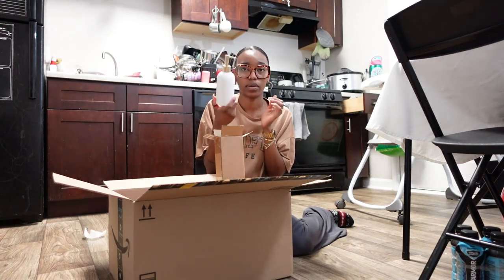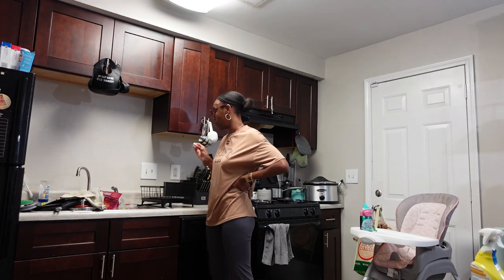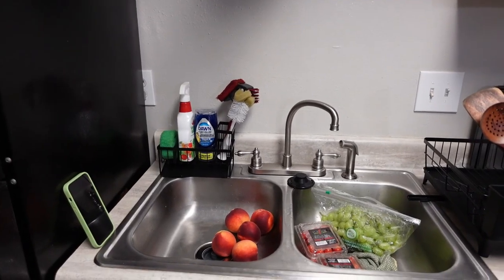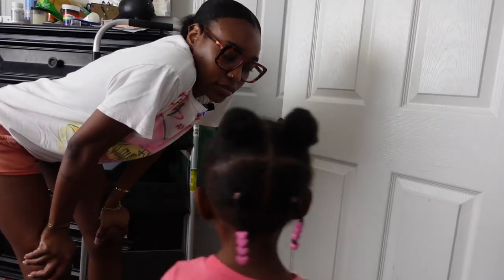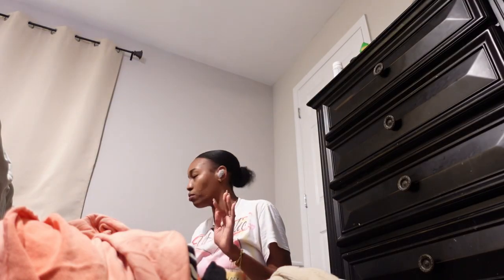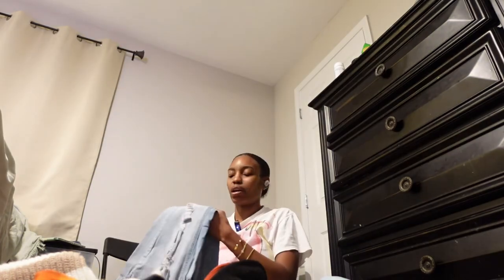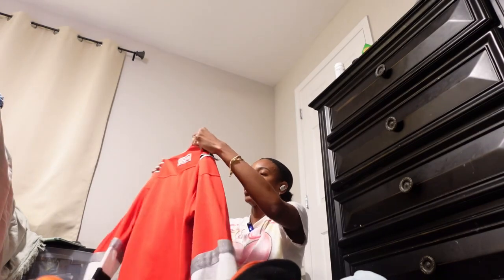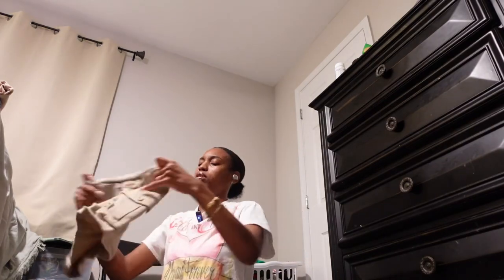tay diaries: entry 02 | i’m tired but i’m getting my life together